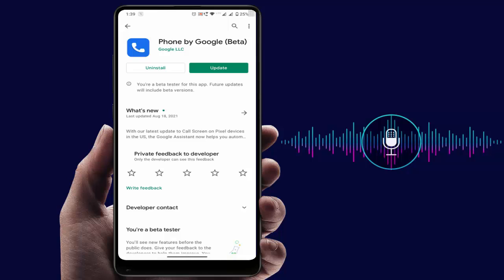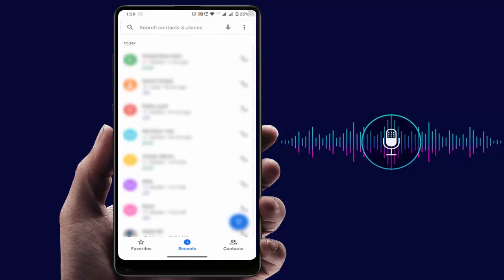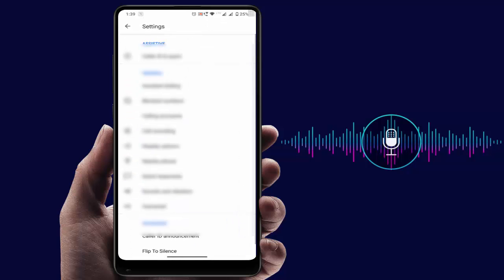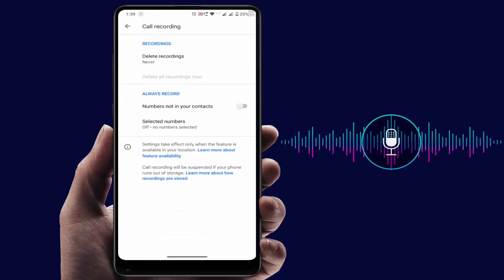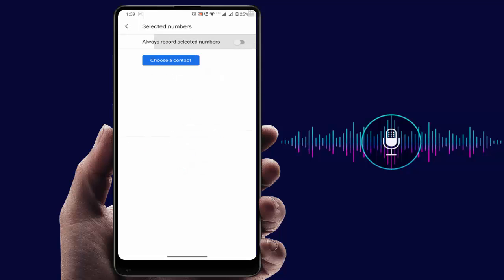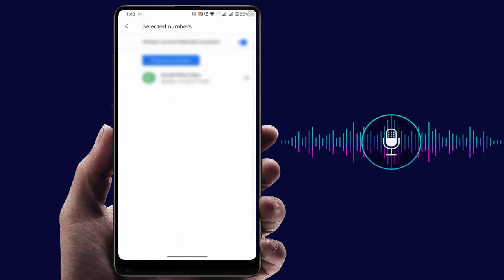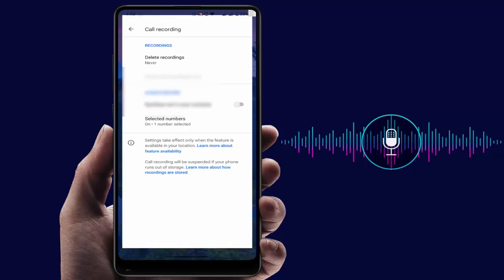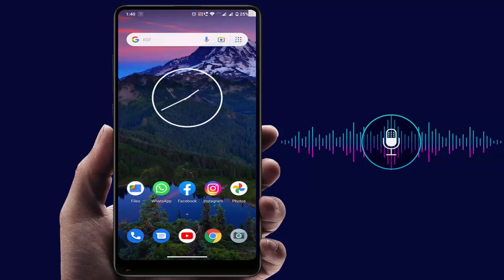How to Automatic Record any Particular Contact Call Recording on Android Device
How to Automatic Record any Particular Contact Call Recording on Android Device 2021
On Android Phone How to Automatic Record any Particular Contact Call Recording
Automatically Record Calls of Particular Contacts